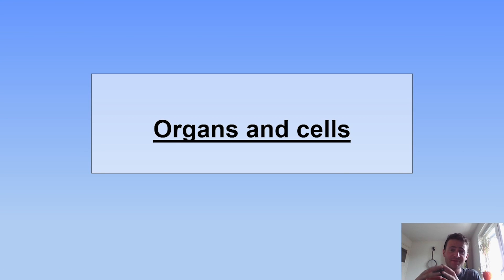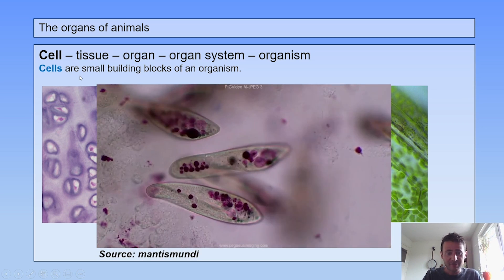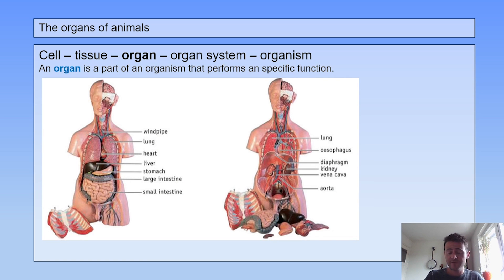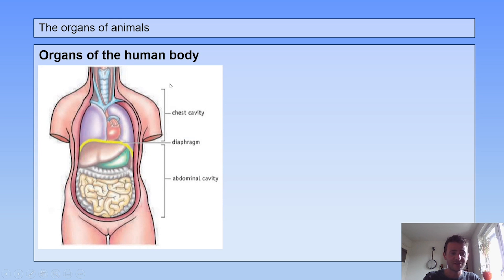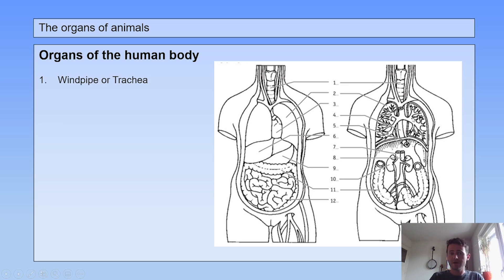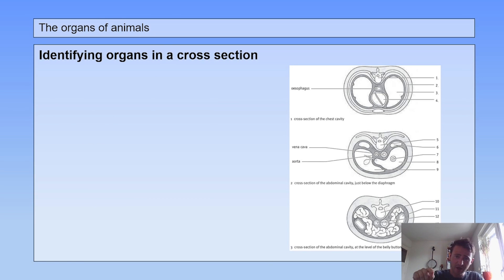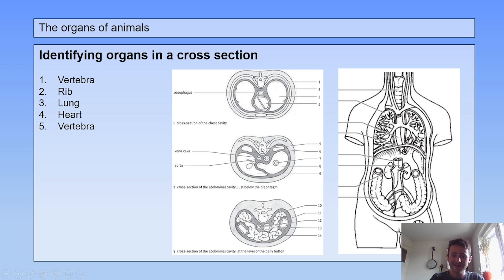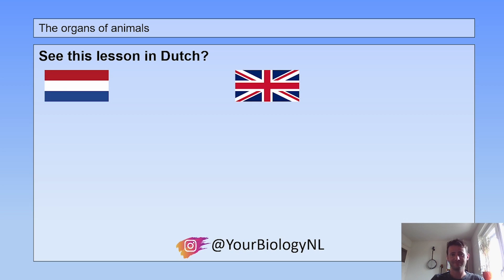1 H/V (7th grade) | Organs & Cells | Organs of animals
Learning goals:
- You know what organs, tissues and cells are.
- You know wat an organ system is.
- You can identify the organs of the human body in a cross-section and longitudinal section.
- You can identify the organs in organ systems of humans and animals.